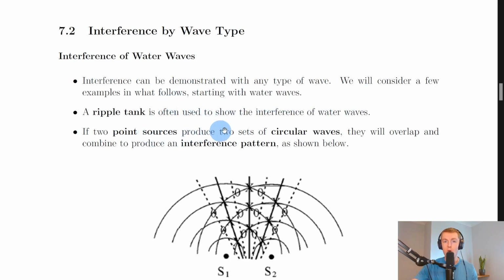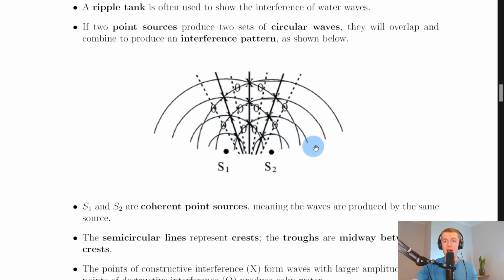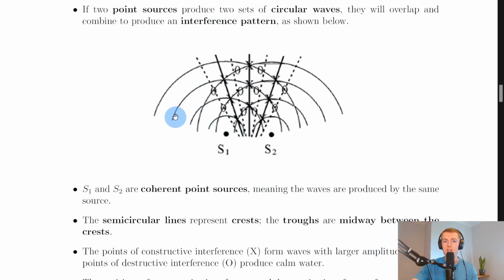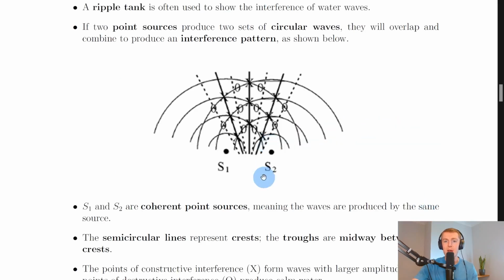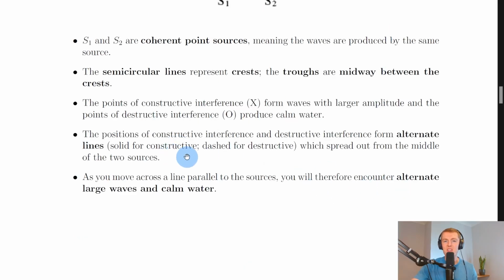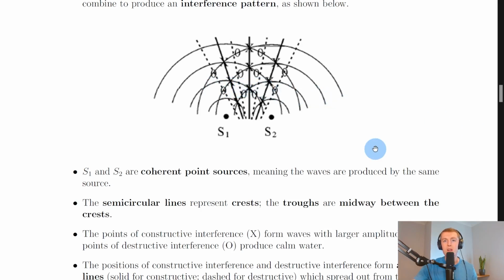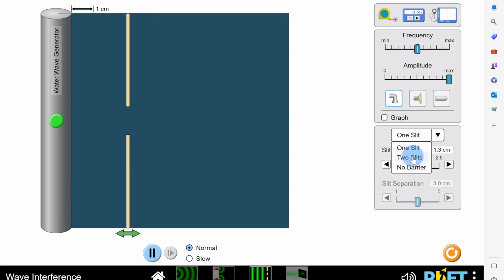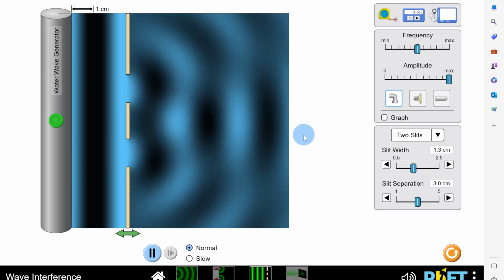Higher Physics | Particles & Waves | Interference of Water Waves | THEORY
A brief overview of the interference of water waves from the Particles and Waves topic in the Higher Physics course.